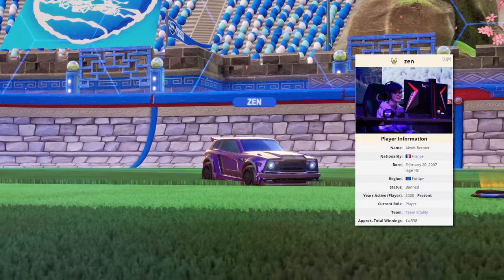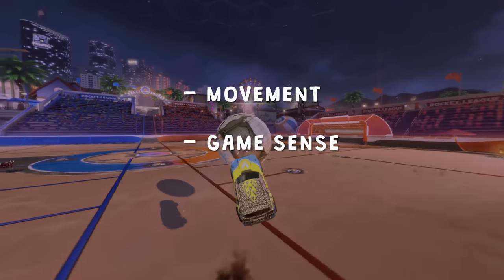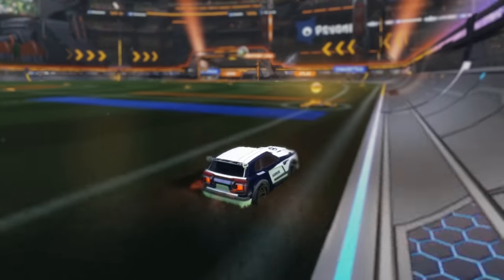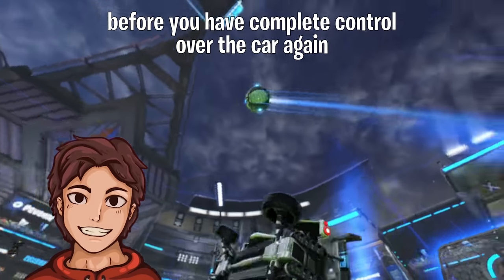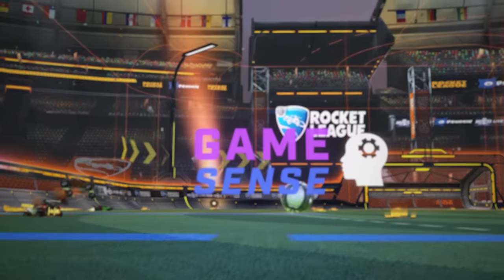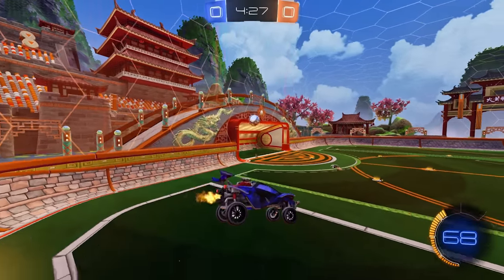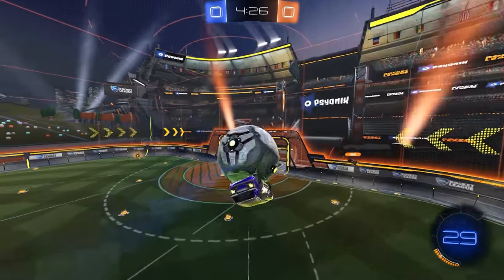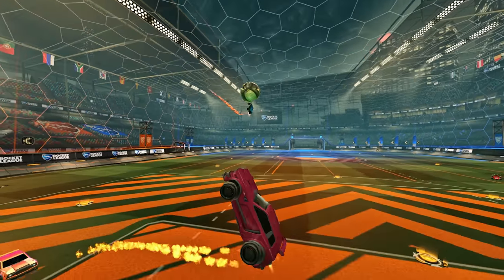How To Play Like Zen: The Best Prodigy in Rocket League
How To Play Like The Best Ranked Player In The World. Zen is the current sub for team vitality and is known as one of the best players in the world. In today's video we will be breaking down how to play like pro rocket league player zen. The video covers rocket league mechanics, game sense and movement. Hope you enjoy

Adv Double Taps F10: 3115-DC26-525D-F409
Adv Double Taps 2 F7: DEC7-4CAD-1452-30D3

Check out my GamersRDY course for everything you need in order to rank up and improve insanely quickly!